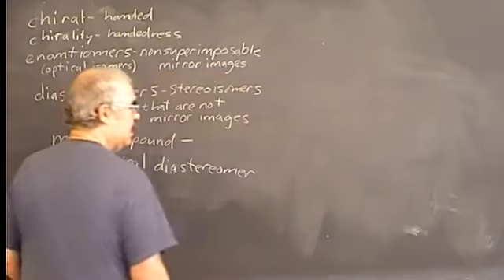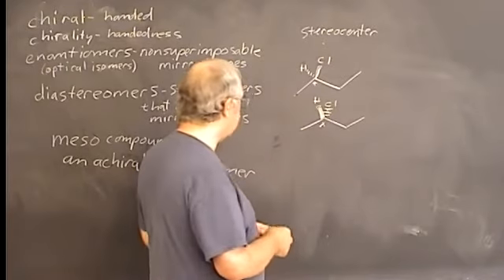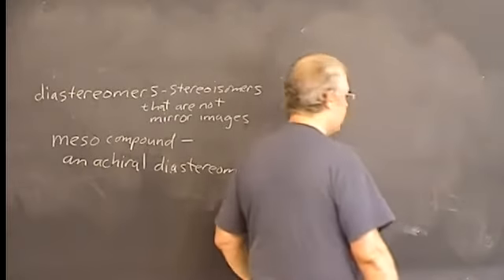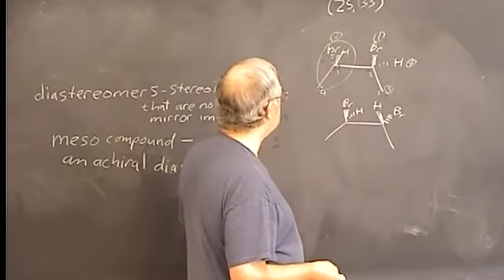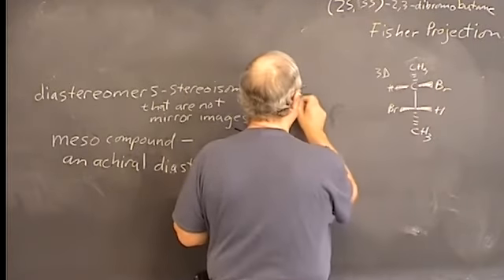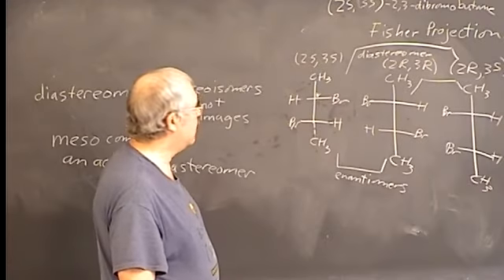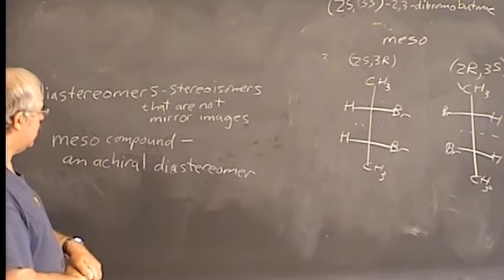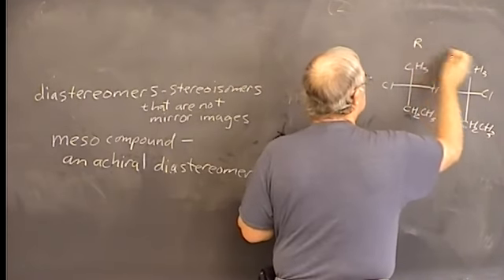Isomerism Part 2